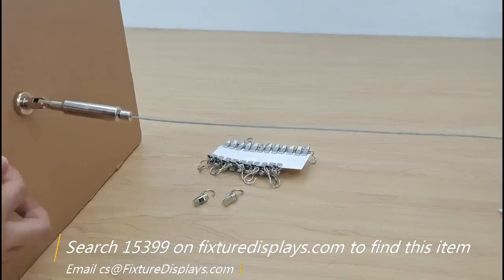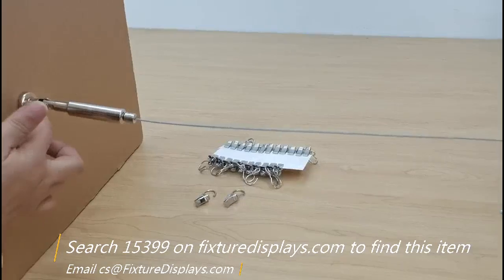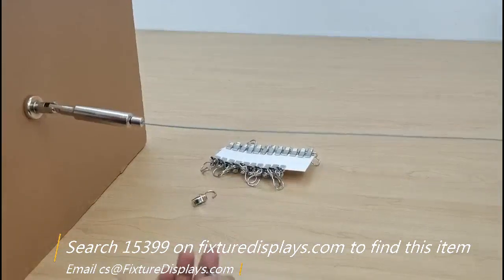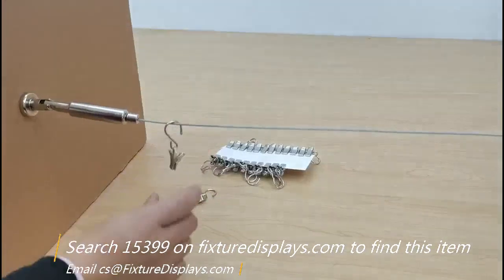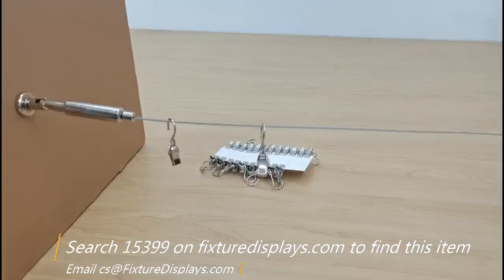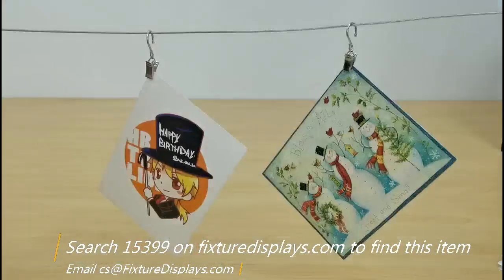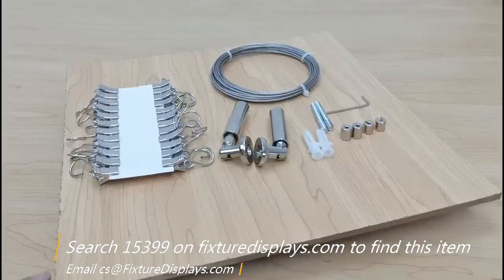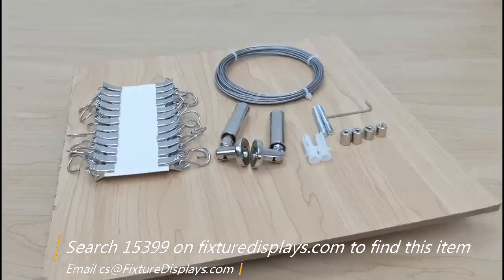15399 Wall Cable Hanger Clothline Picture Display Prints T Shirt FixtureDisplays 3D Instructions